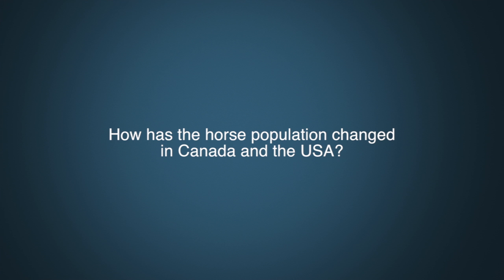Dr. Sean Kheraj Question 7 - Horse population in Canada and the USA.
How has the horse population changed in Canada and the USA?